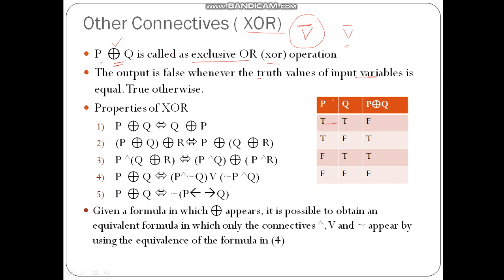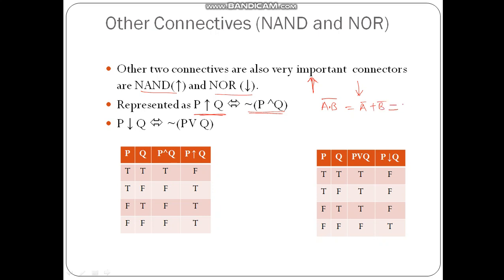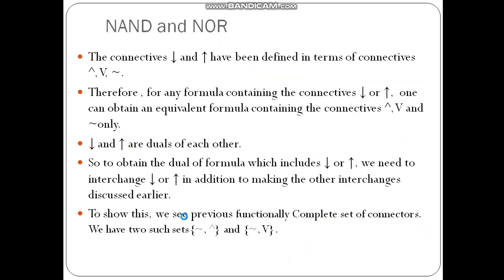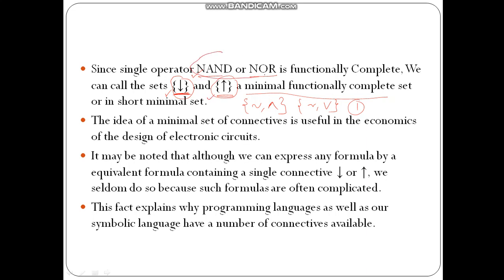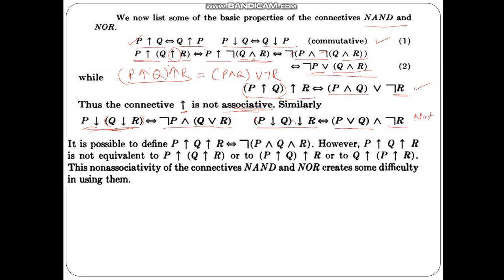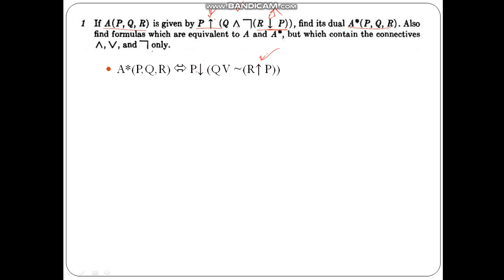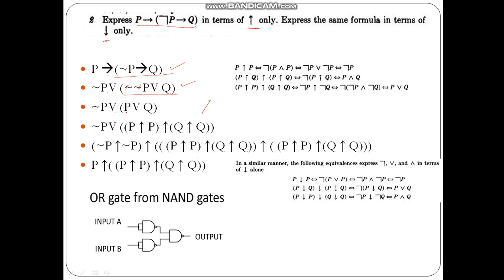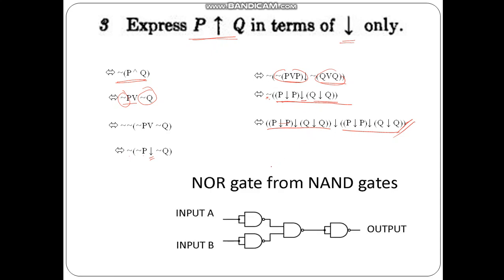Universal and other Connectors in Mathematical logic : XOR, NAND and NOR Connectors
This Video lecture discusses about additional Connectors in used in Mathematical logic. The three connectors are XOR, NAND and NOR operators of GATES. This lecture is also useful for the people who wants to learn about Electronic Circuit design.
Discrete Mathematical Structures lecture Shivaji University, Kolhapur .
Discrete Mathematical Structure
Mathematical logic, constructing truth table and propositional logic. Useful for Discrete Mathematical Structure (DMS) Second year engineering/ B.Tech/ MCA/B.Sc/BCA/ M Sc/ M.E/M.Tech Computer /IT Related/ Mathematics related courses.